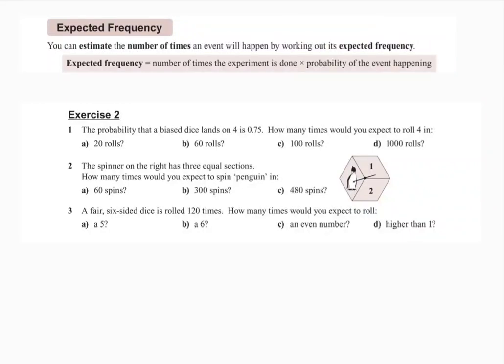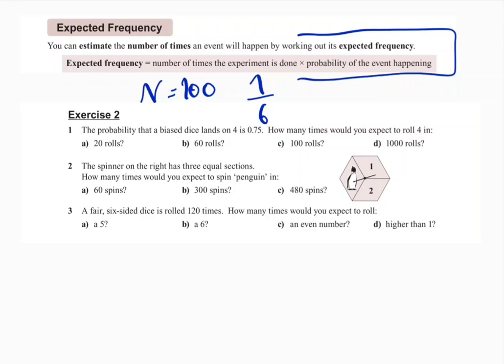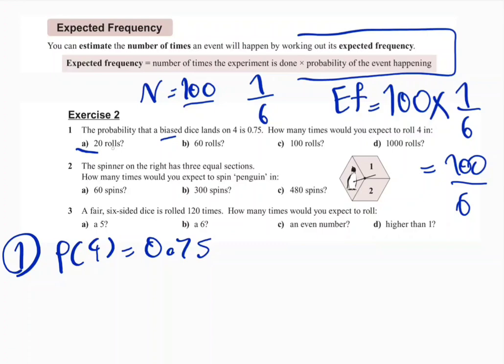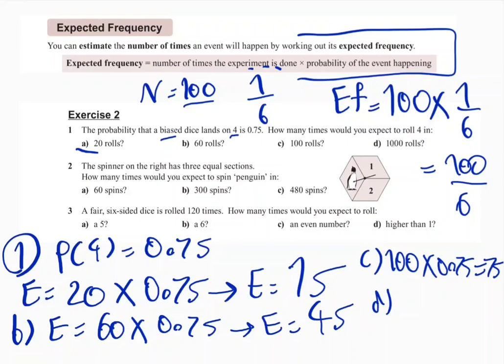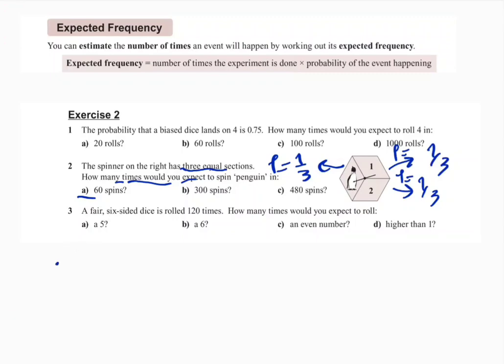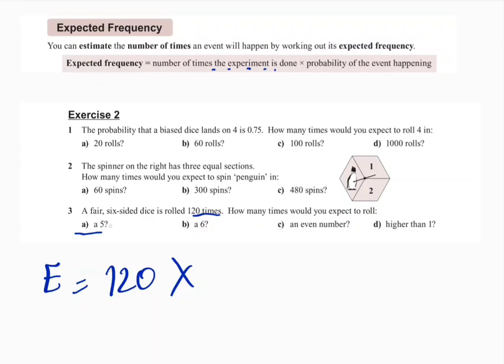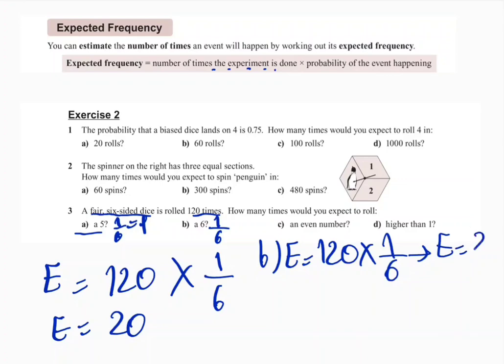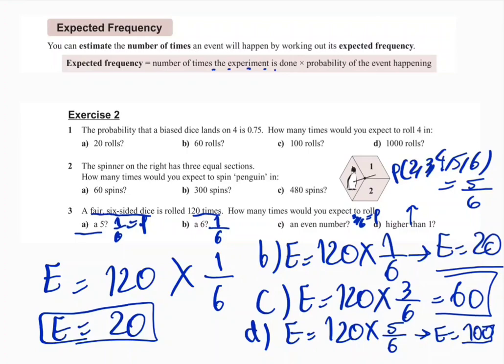Expected Frequency ,probability-GCSE maths examples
Another GCSE probability video, this time on Expected frequency.